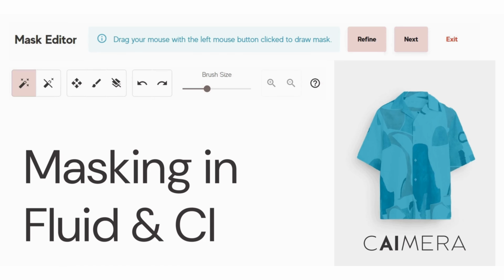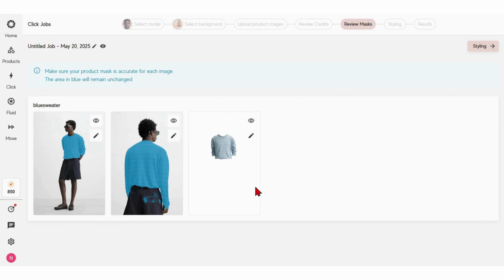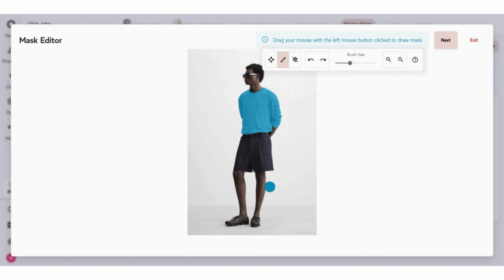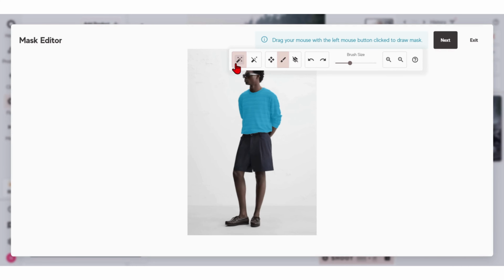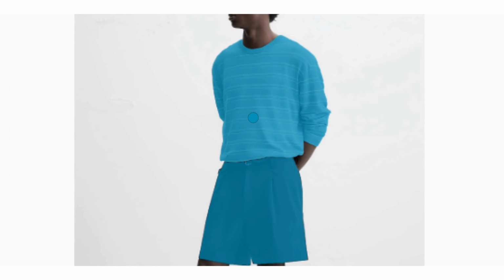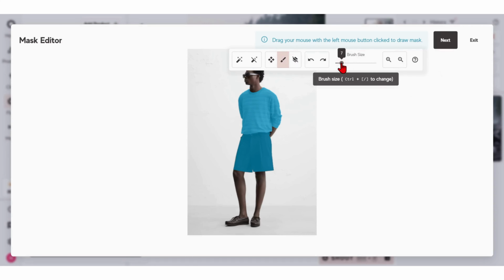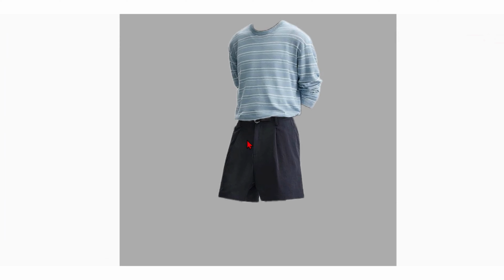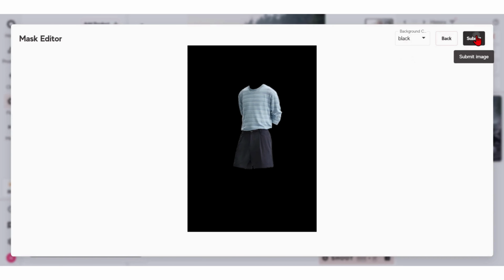Easy Product Masking in Caimera: Step-by-Step Guide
Want clean, crisp product images with Caimera? It all starts with masking done right.

In this step-by-step tutorial, we show you how to properly mask your products in Caimera — whether you’re editing fashion items, tech gadgets, or skincare bottles. Mastering masking is the key to perfect composition, precise background control, and professional-level results.

Learn how to:
✅ Create accurate product masks
✅ Use brush tools and refine edges
✅ Avoid common masking mistakes
✅ Achieve seamless blends with backgrounds

This ultimate guide is perfect for creators, designers, and marketers who want polished AI-generated visuals every time.